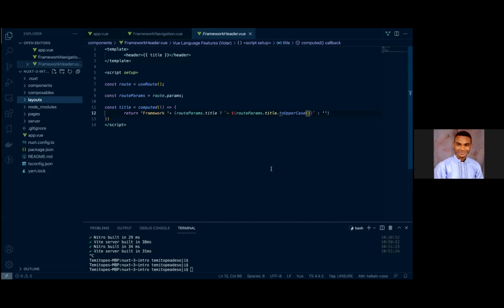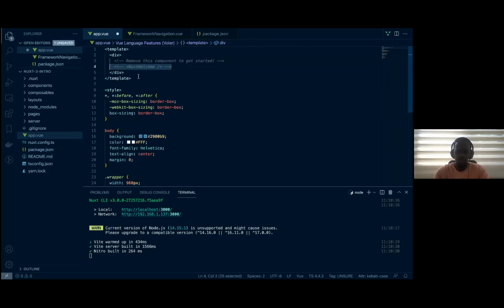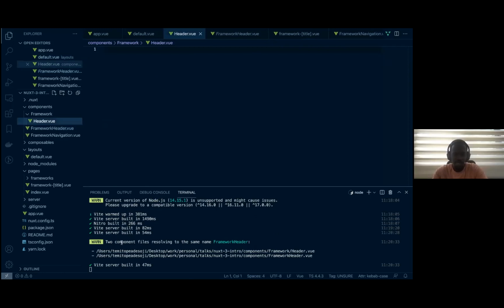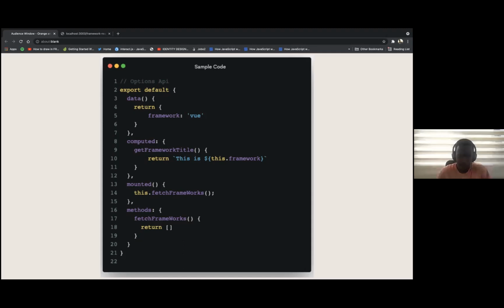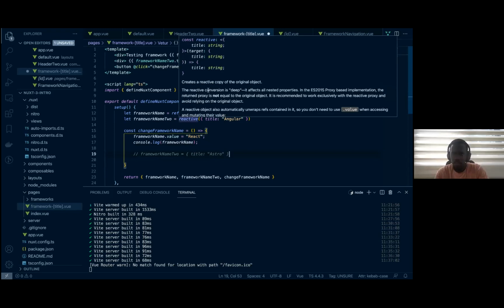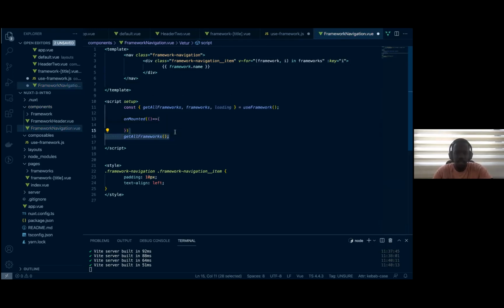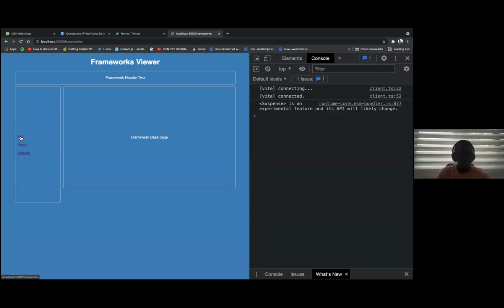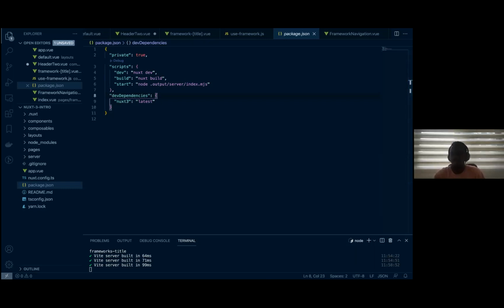Vuejs Nigeria Virtual Meetup: October Edition